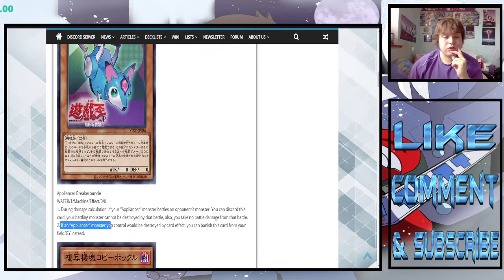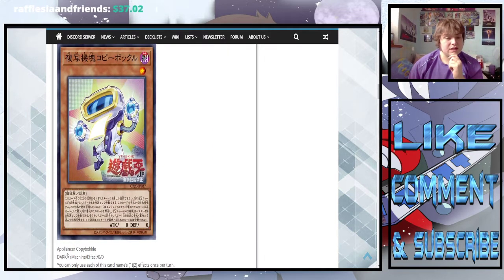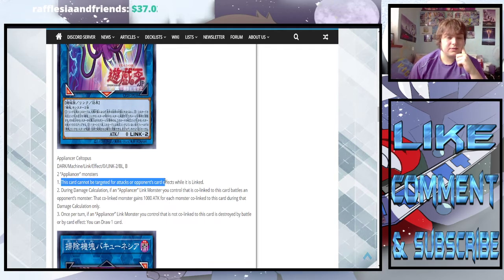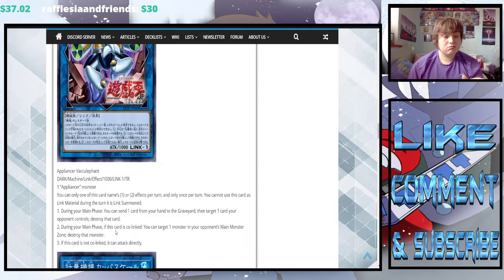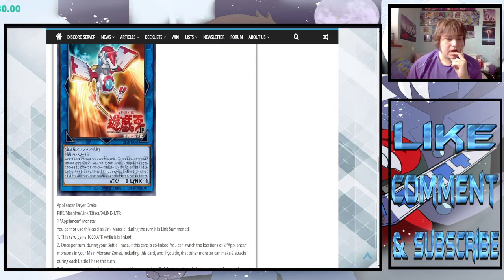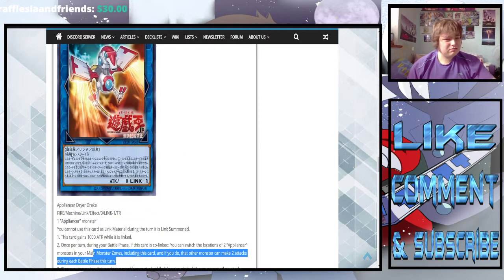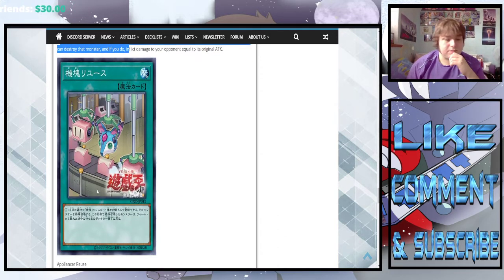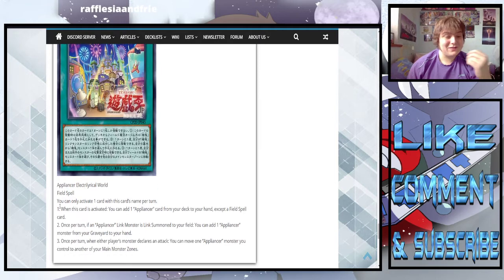Yu-Gi-Oh! Roboppy's Appliancer Have Appeared! (The Future of Yugioh Episode 77)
looks like we got a new machine archetype coming straight form vrains and you know what this is actually pretty damn good